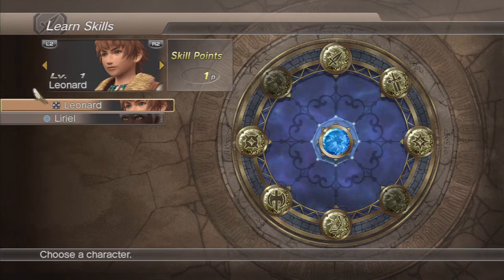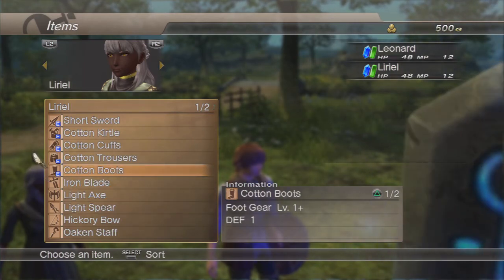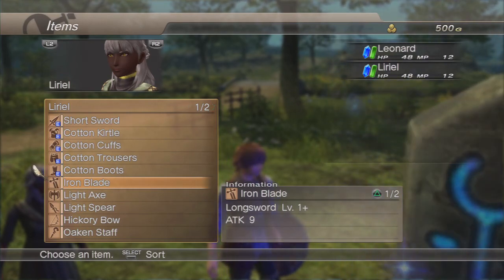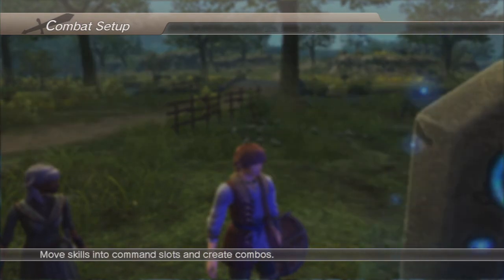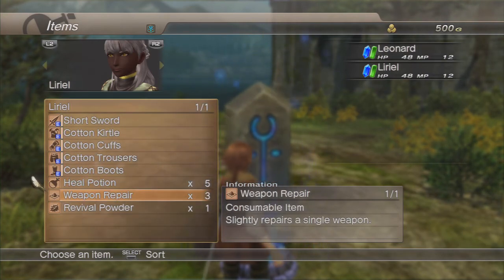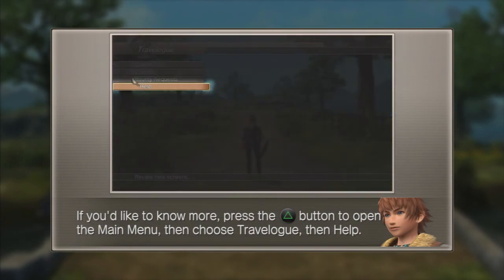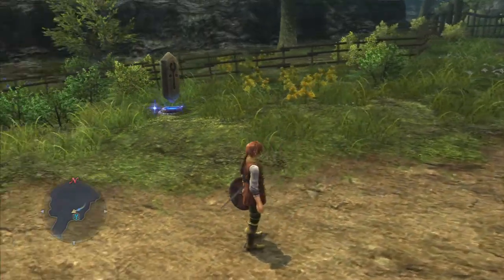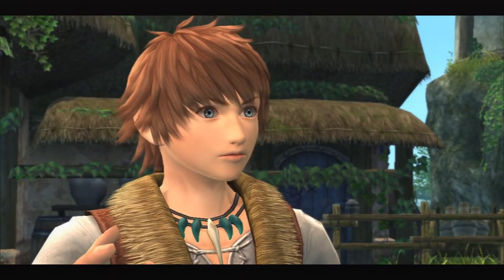Let's Play White Knight Chronicles I & II (PS3) - #2 - Wine & Parma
The tutorial section of the game is in full swing as we make our way to Parma.